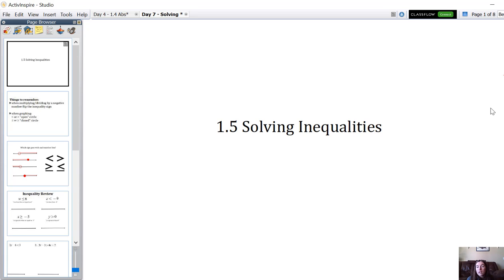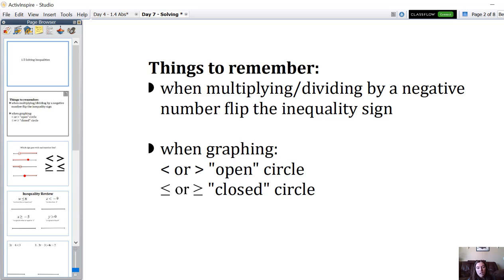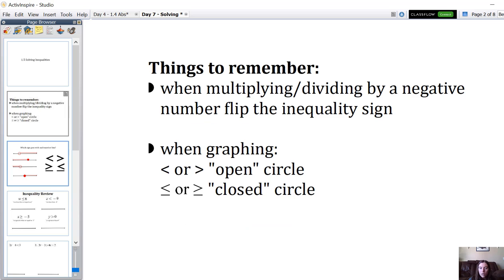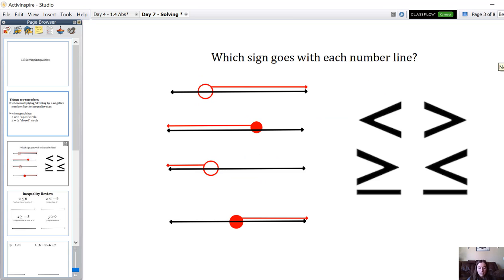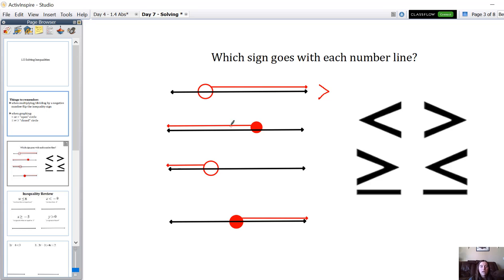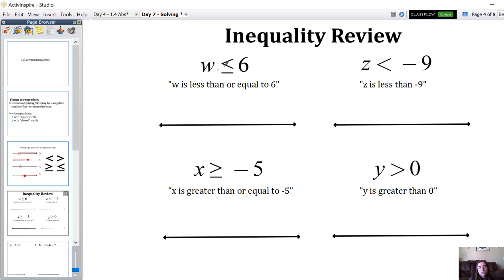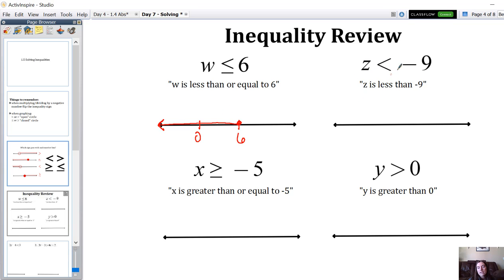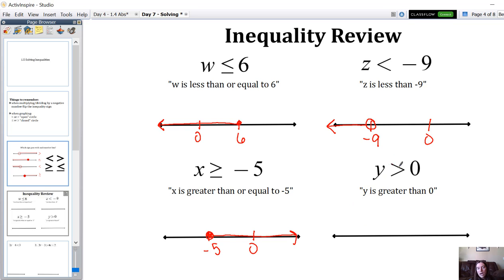1.5 - Inequalities Review and Graphing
Intro to graphing single-variable inequalities.